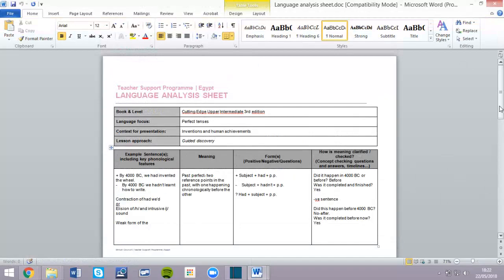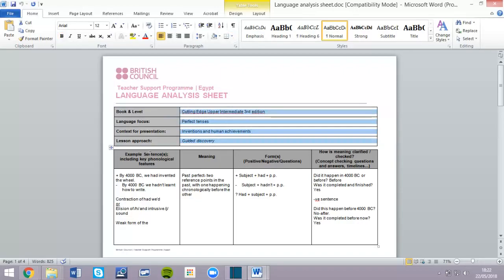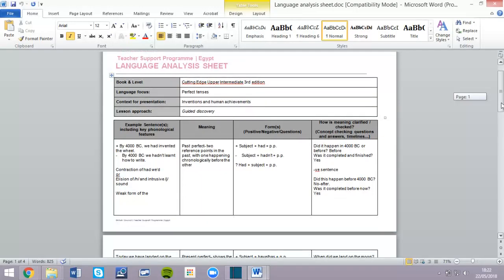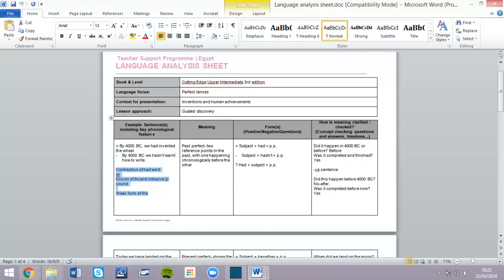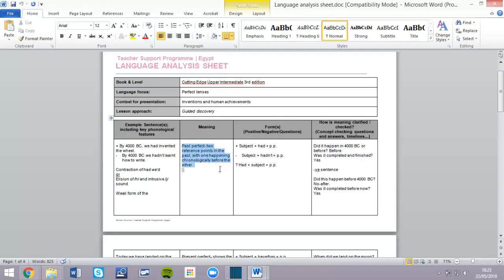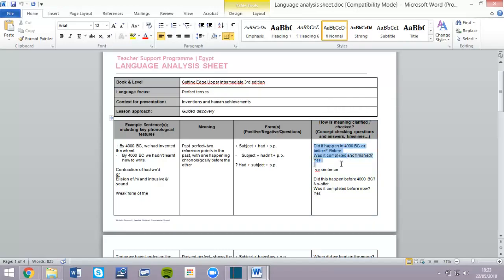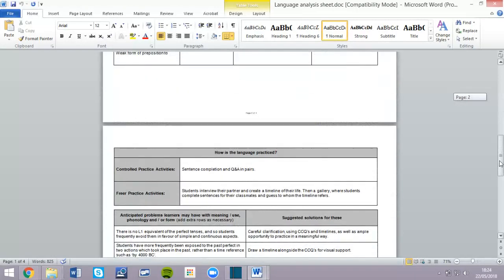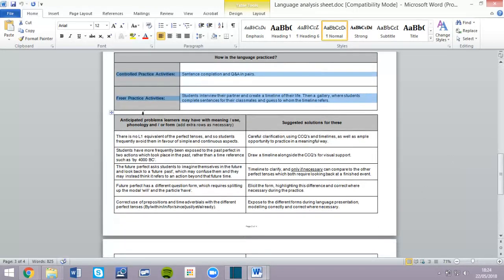Observation Lesson Planning Language and Lexis Analysis sheets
How to write the analysis sheet for a formal observation